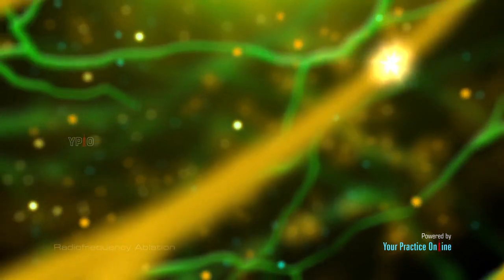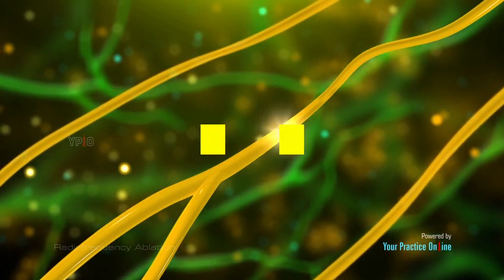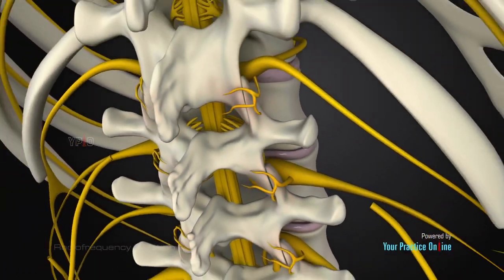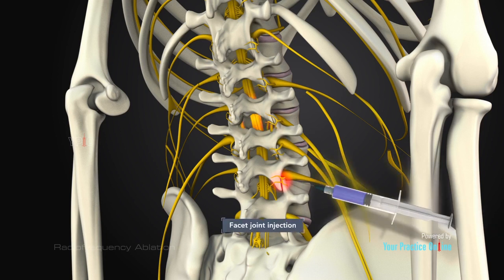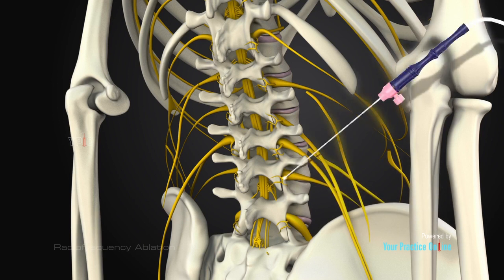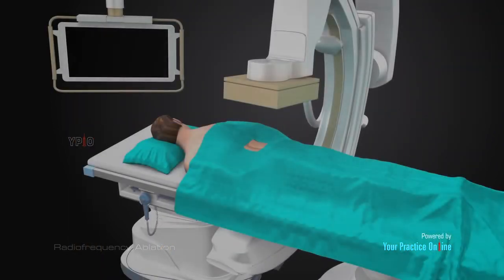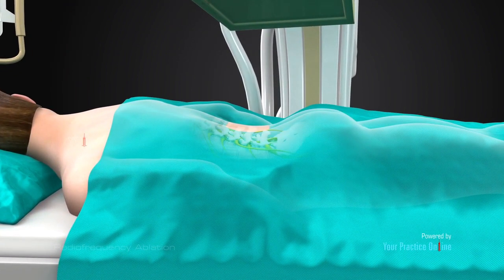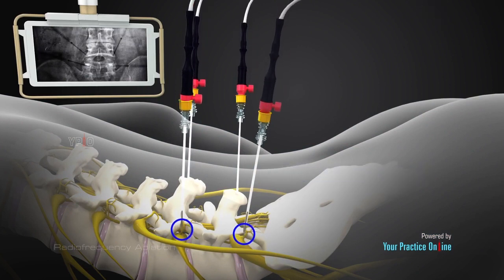Radiofrequency Ablation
Radiofrequency ablation (RFA), also called rhizotomy or neurotomy, is a novel non-surgical technique which employs radiofrequency waves to produce heat that damages the nerves transmitting pain signals to the brain.

Indications.

This procedure is performed to treat painful facet joints in the spine that can cause chronic low back and neck pain.

Radiofrequency ablation treatment is only considered after it is confirmed that the cause of the pain is coming from the facet joints. This is confirmed by performing a diagnostic facet joint injection. Facet joint injections relieve pain for a short duration whereas radiofrequency ablation can keep you pain-free for a much longer period. If your pain is relieved from the injection then RFA can be performed for long term relief.

Procedure.

Radiofrequency ablation is a minimally invasive technique and therefore administration of general anesthesia is not required. You will be conscious throughout the procedure while lying on your stomach. Only a small area over your back or neck which requires treatment is cleansed and numbed.

During the procedure, your doctor will direct special radiofrequency needle electrodes close to the affected facet joints in such a manner that the needle tip lies near the medial branch nerves. This is performed under the guidance of a fluoroscope, a special kind of X-ray machine that displays live images on a monitor.

Radiofrequency energy is then used to heat the needle tip so that the nerve gets cauterized and destroyed, subsequently reducing the pain. The entire procedure may last about an hour or two.